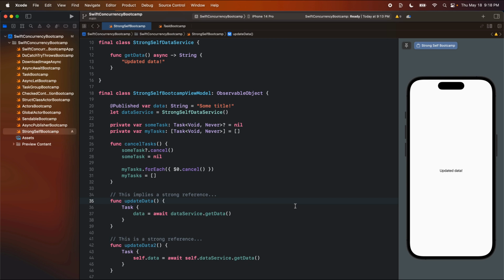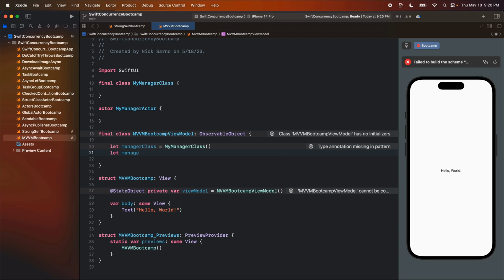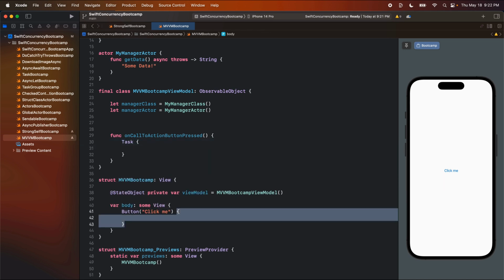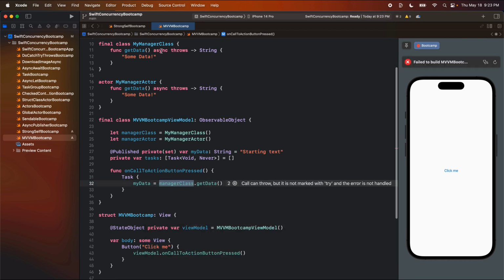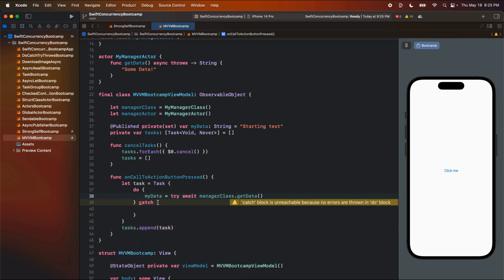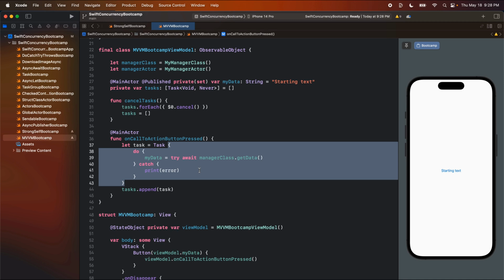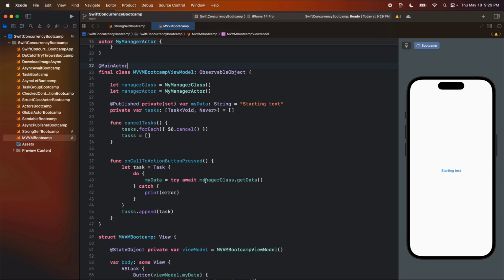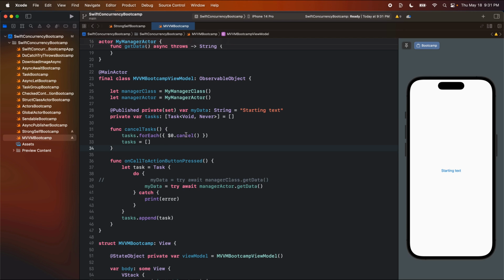How to use MVVM with Async Await | Swift Concurrency #14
Discover the power of combining MVVM architecture with Swift Concurrency and async await to build robust and efficient iOS apps. Learn step-by-step how to implement the MVVM pattern in your Swift projects and leverage the benefits of concurrency for seamless user experiences. Level up your coding skills and create high-performance apps with this comprehensive guide.

🤙 WELCOME BACK 🤙

00:00 MVVM
00:00 Intro
01:12 Welcome back everybody!
07:32 MVVM